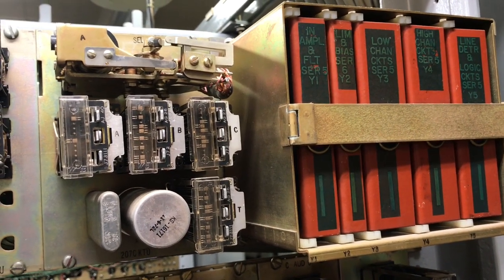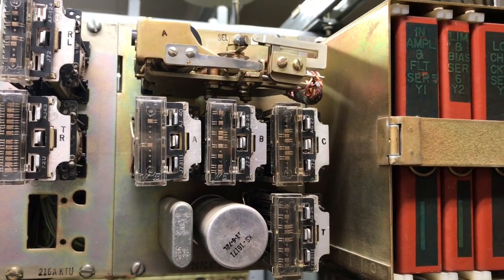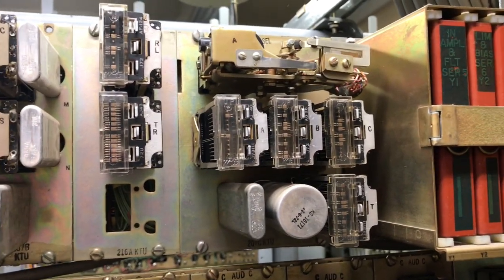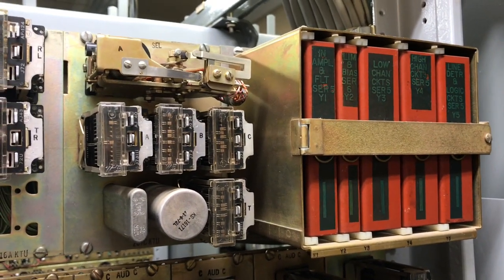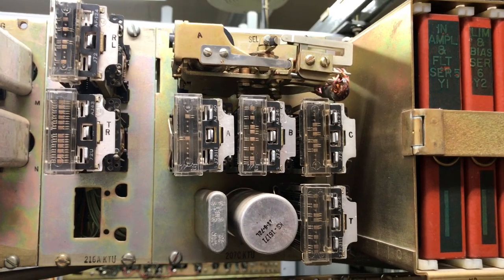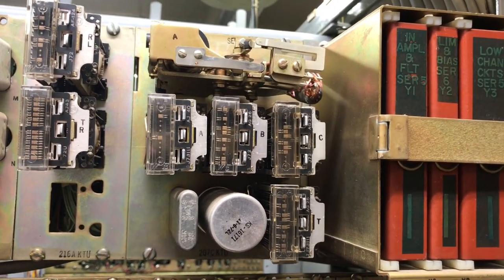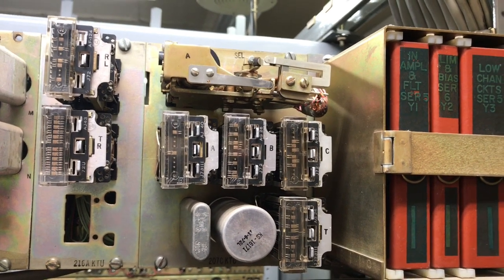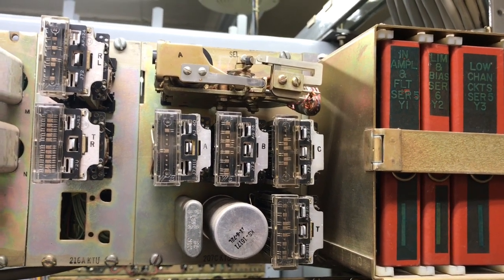Western Electric 207 247 Intercom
Video of working dial intercom